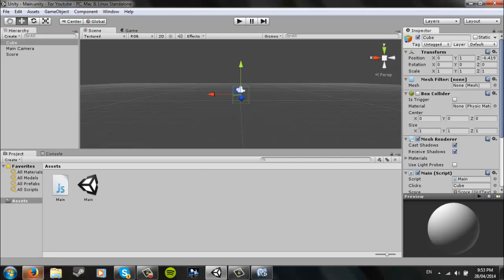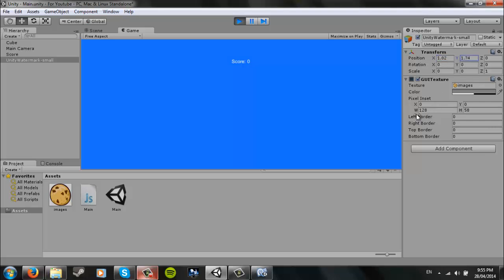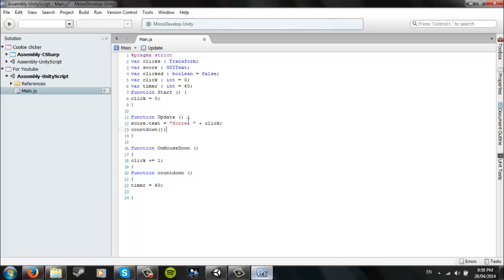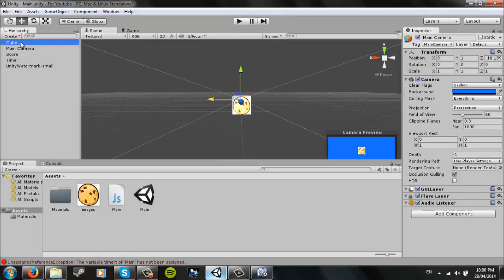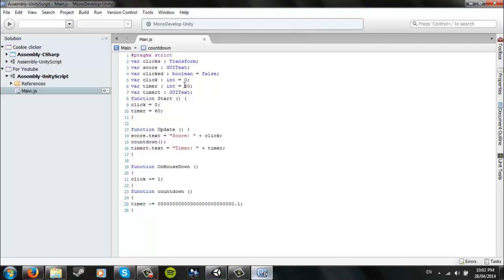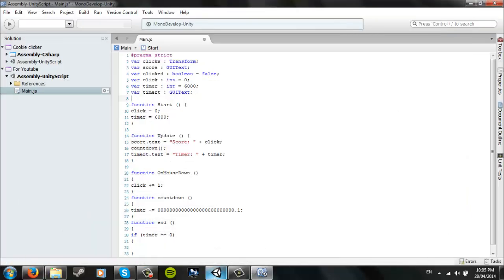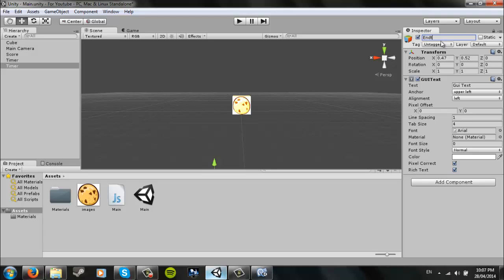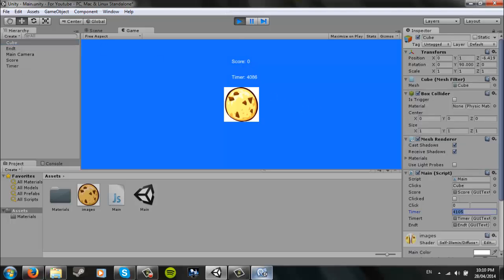Making Cookie Clicker With Unity ~ Part 2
Hey Guys This Is My New Series Called Cookie Clicker With Unity. Im Going To Teach The Basic Program Skills With You And Recreate A Game I Have Made Before.